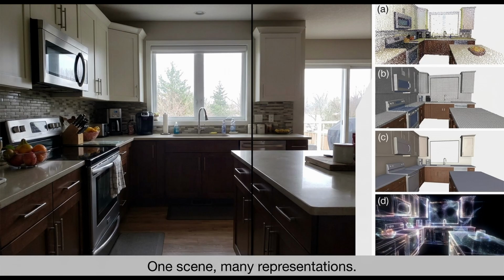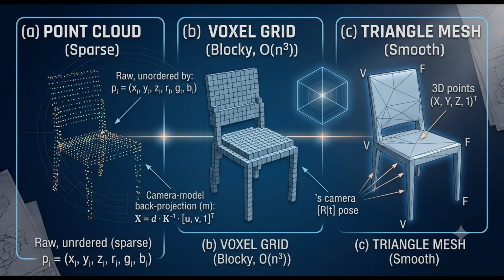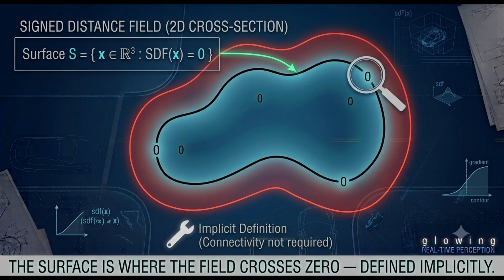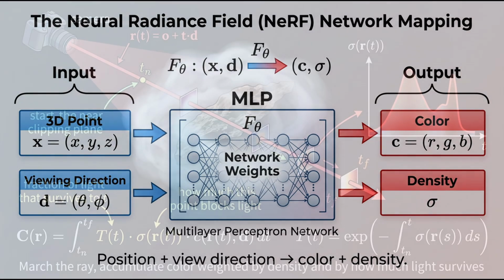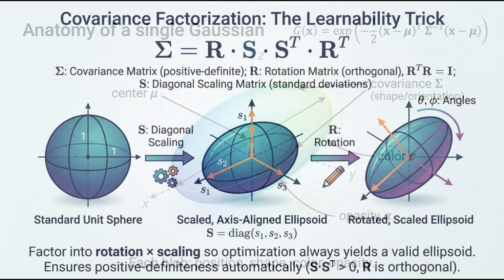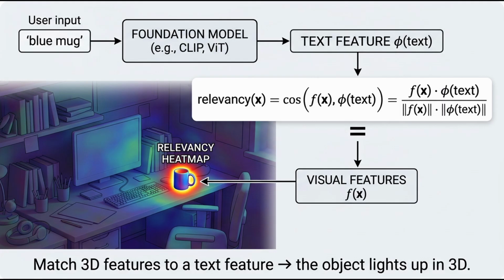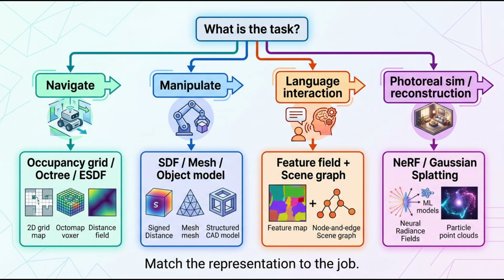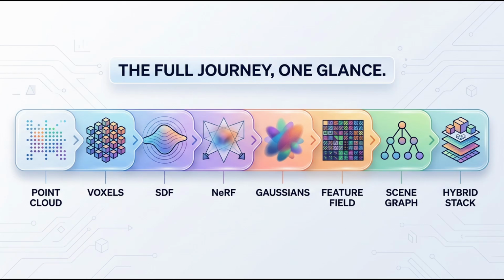3D Scene Representations For Embodied Agents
How does a robot actually "see" a room? Before an embodied agent can navigate, grasp an object, or follow a spoken instruction like "bring me the blue mug," it has to build an internal 3D model of the world — a 3D scene representation. In this 30-minute deep-dive, we tour the entire landscape of 3D scene representations used in embodied AI and robotics, and I show you exactly what each one is good at, where it breaks, and how to choose.

We cover:
▶ Why embodied agents need 3D (and why 2D images aren't enough)
▶ Explicit geometry: point clouds, voxel & occupancy grids, meshes
▶ Signed Distance Fields (SDF) and TSDF fusion - the KinectFusion idea
▶ Neural implicit representations: occupancy networks, DeepSDF, and NeRF
▶ 3D Gaussian Splatting - real-time photoreal scenes
▶ Semantic & feature fields - fusing CLIP/DINO features into 3D for open-vocabulary, language-queryable maps
▶ 3D scene graphs - symbolic, hierarchical structure for planning and reasoning
▶ How to choose the right representation for navigation vs manipulation vs language tasks
▶ Open frontiers: dynamics, uncertainty, scale, and unified world models

All the key formulas, volume rendering, SDF/TSDF, Gaussian splatting, feature distillation, are shown visually so you can see the math and understand the intuition behind it.

If you're into robotics, computer vision, machine learning, or embodied AI, this is your map of the territory.

💬 Which representation should I make a full standalone video on?

⏱️ CHAPTERS
00:00 The blue mug problem (intro)
01:57 What is an embodied agent, and why 3D?
05:06 Explicit geometry: point clouds, voxels, meshes
09:30 Distance fields: SDF and TSDF
13:06 Neural implicit representations (NeRF & friends)
18:25 3D Gaussian Splatting
22:20 Semantic & feature fields
26:14 3D scene graphs
29:47 How to choose
33:02 Frontiers & recap

Resources & Tools